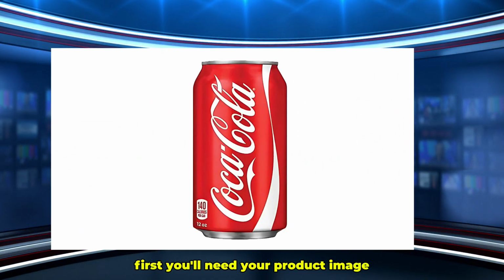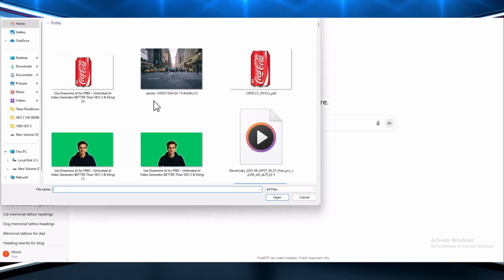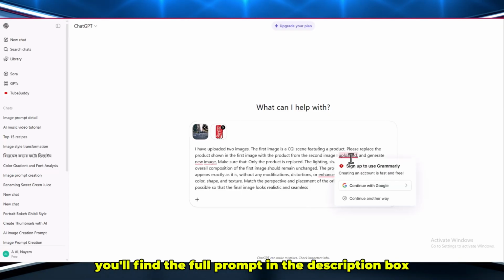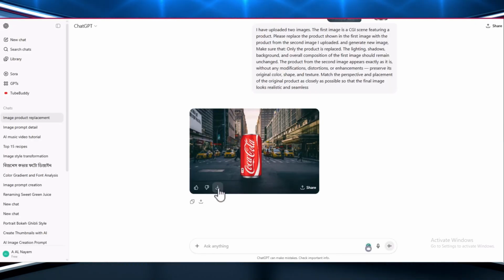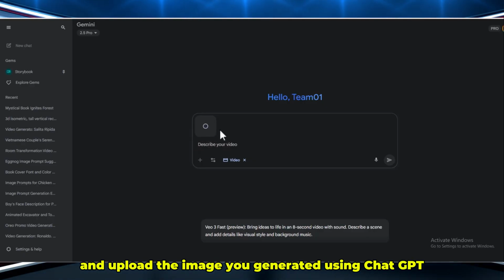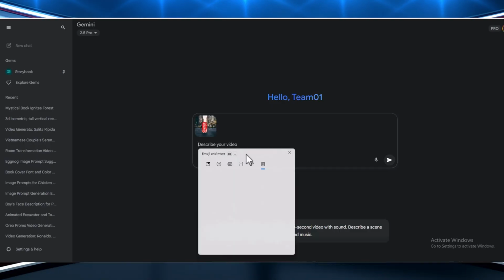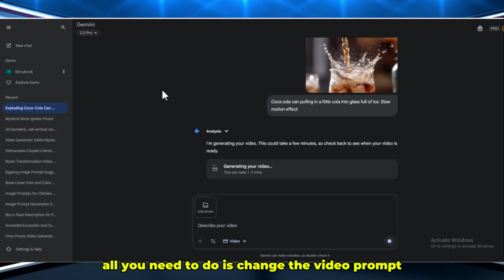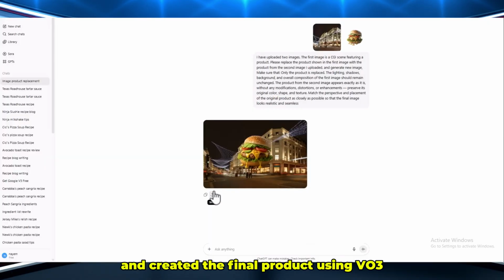How to Make Product VFX Marketing Videos Using AI (FREE & Easy)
Want to create stunning Product VFX Marketing Videos without spending hours learning complicated software like Blender, After Effects, or Cinema4D? 🚀 In this step-by-step tutorial, I’ll show you how to make professional, eye-catching product videos in just minutes—using AI tools that are beginner-friendly and completely free to start.

No VFX skills, no video editing experience, and no high-end PC required. All you need is:
✅ A product image
✅ A background image
✅ The right AI prompt (shared in the description!)

We’ll start by combining images with ChatGPT (Pro or regular version), then turn them into polished videos using VEO 3—Google’s AI video generator.

By the end of this tutorial, you’ll know how to:
✨ Create viral-quality marketing videos in under 5 minutes
✨ Use prompts effectively for outstanding results
✨ Repurpose this method for different products (drinks, food, lifestyle, etc.)
✨ Save time, money, and effort with AI-powered video creation

This is perfect for:
👉 Brands & marketers
👉 Agencies
👉 Creators looking to make viral product content
👉 Beginners with zero editing skills